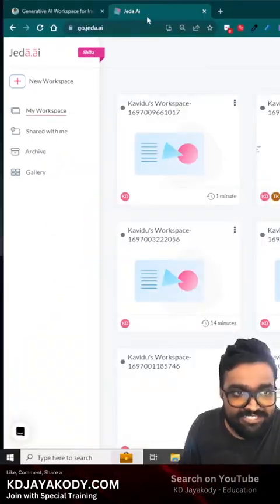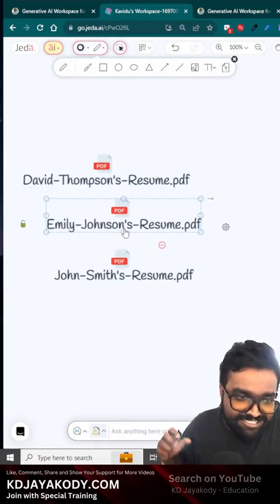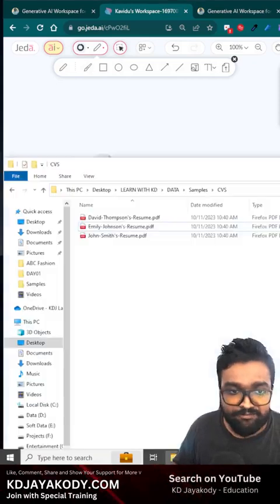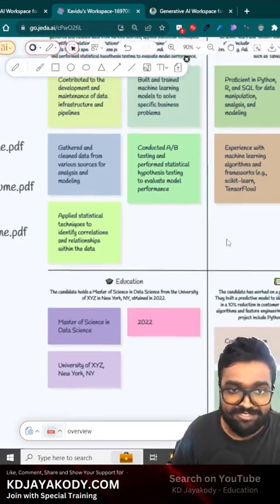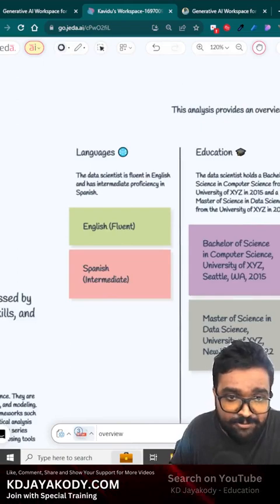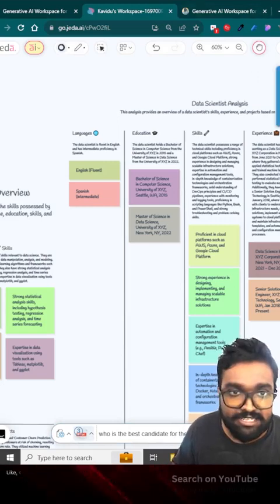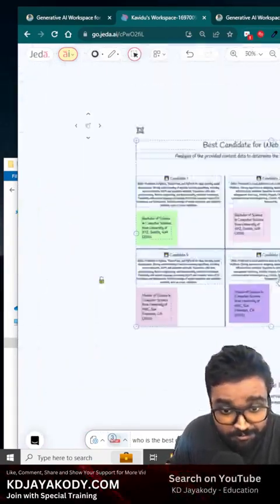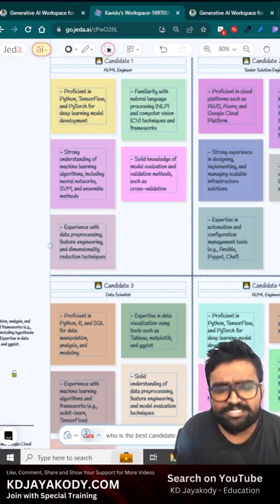Optimize Your Hiring Process with Generative Ai